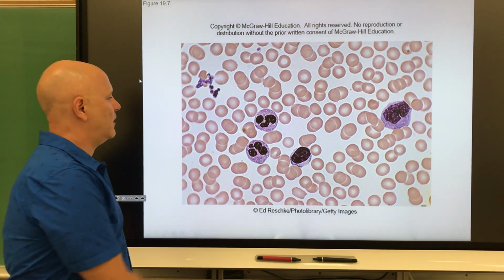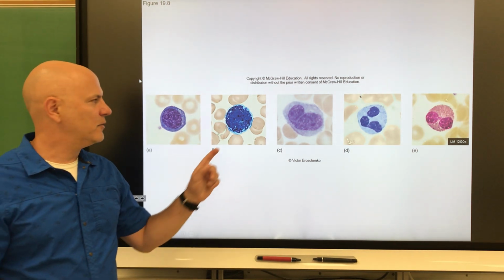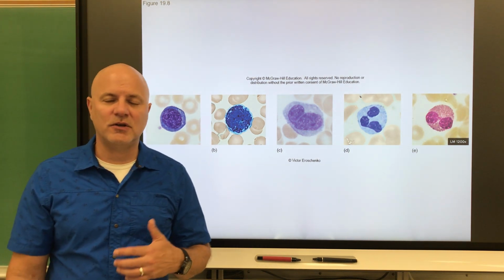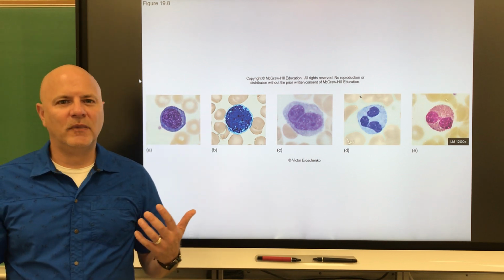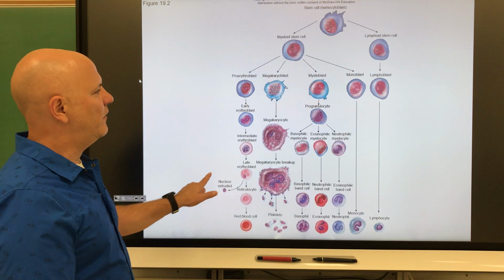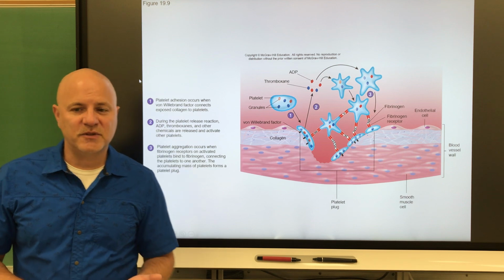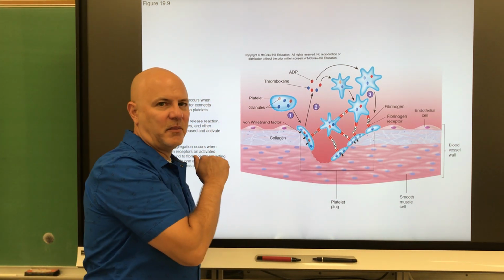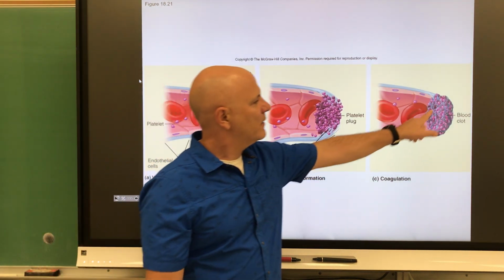158 Ch 19 part 4